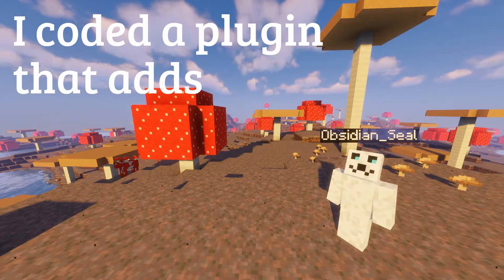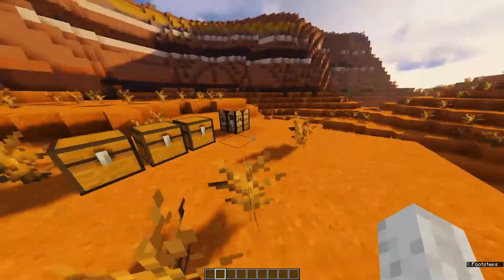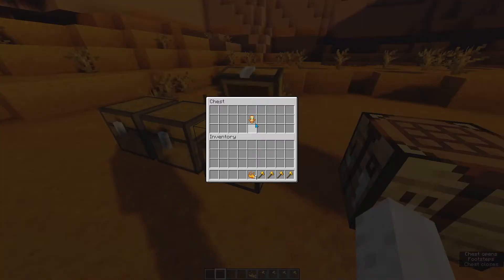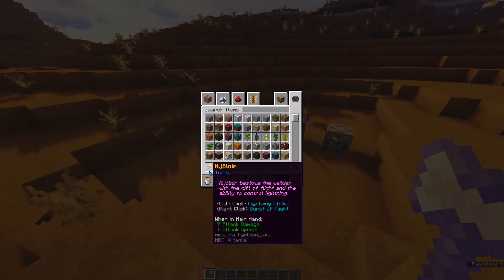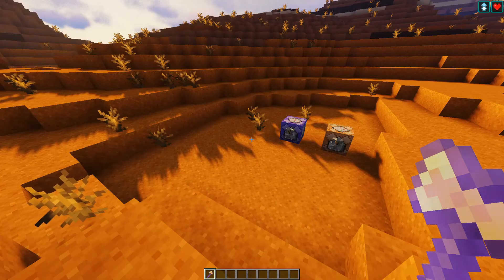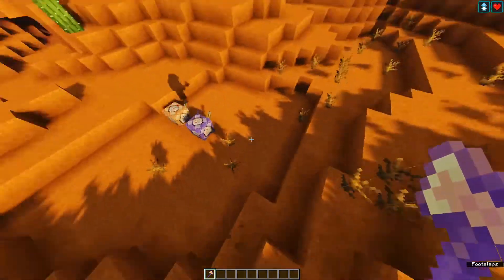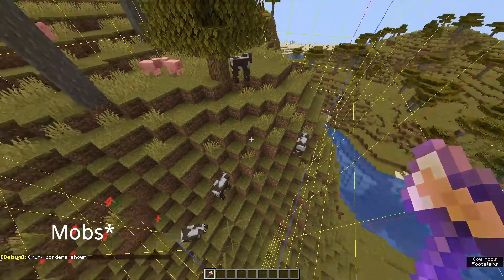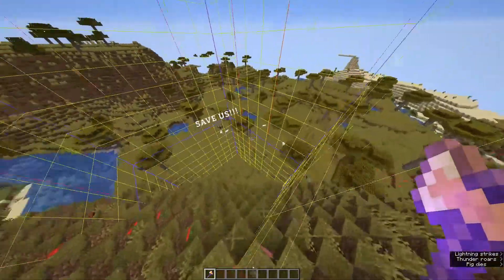I Added Mjölnir To Minecraft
I coded a Minecraft plugin that adds Mjölnir (Thor's mythical hammer) to the game. It took a while, but it's so incredibly satisfying! Click "Show More" for the download link.

▻ Experiencing Problems?